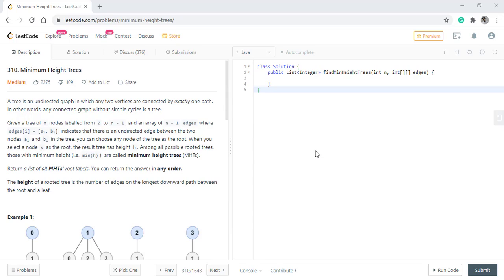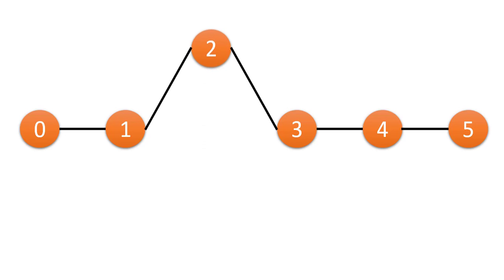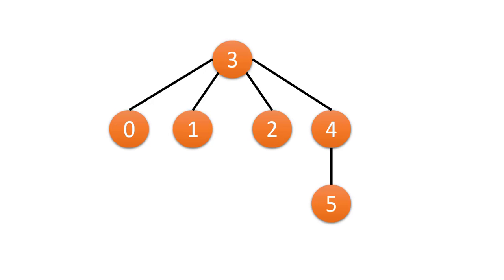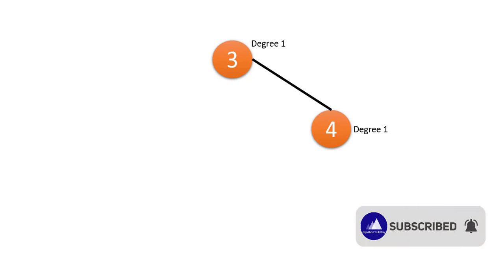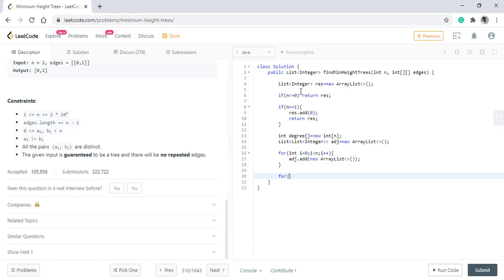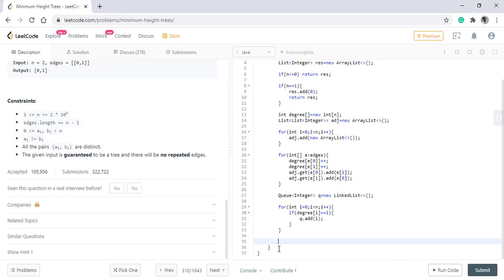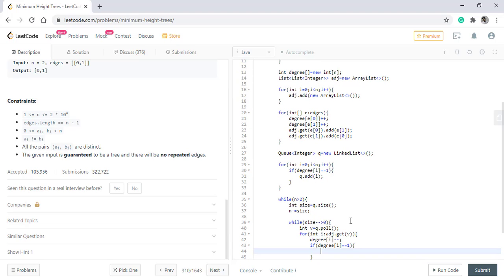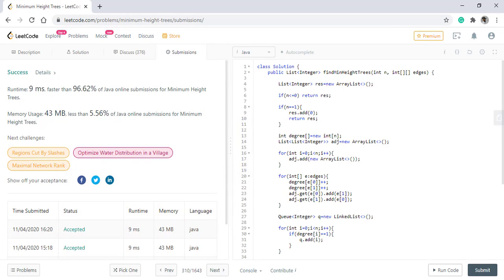Minimum Height Trees | Live Coding with Explanation | Leetcode #310